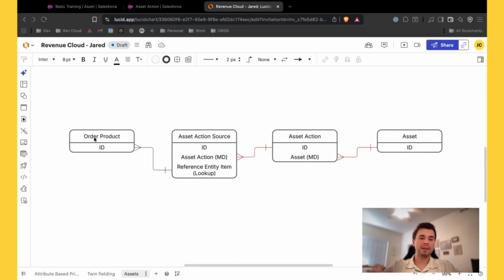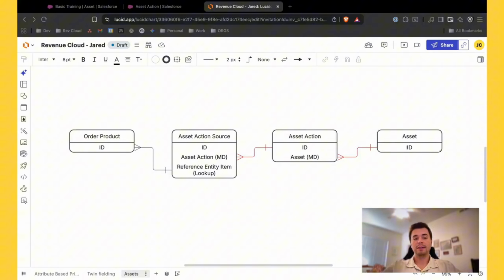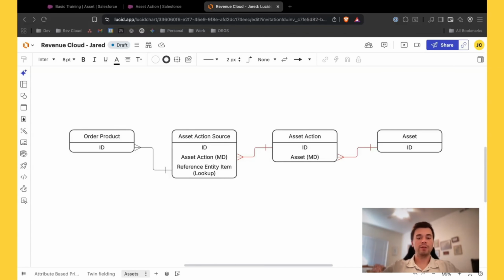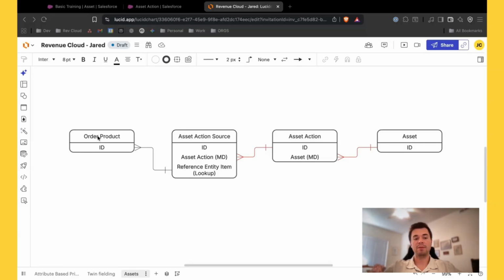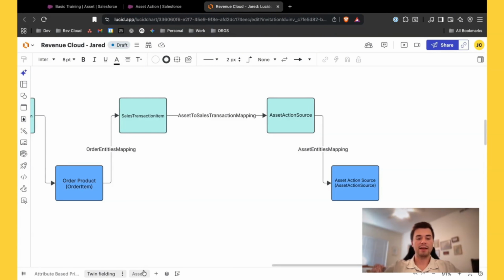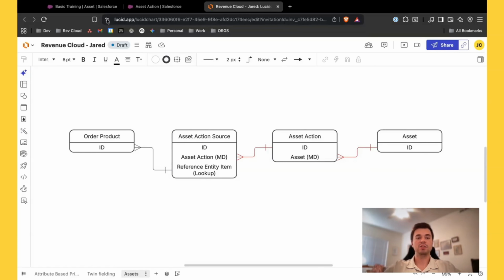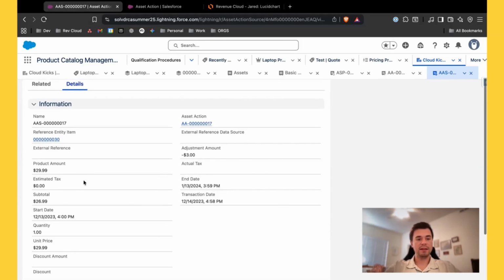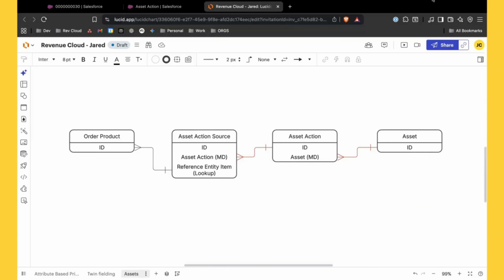How are Assets related to Order products in Revenue Cloud?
Learn how Salesforce Revenue Cloud connects Order Products to Assets through the Asset Action Source and Asset Action objects. This video breaks down how these objects work together, why they exist, and how to map data from Order Product to Asset using Context Mapping and record-triggered flows.

Check out our companion video on mapping fields from the Order Product to the Asset Action Source for a step-by-step walkthrough.